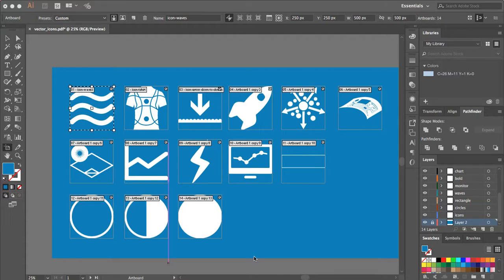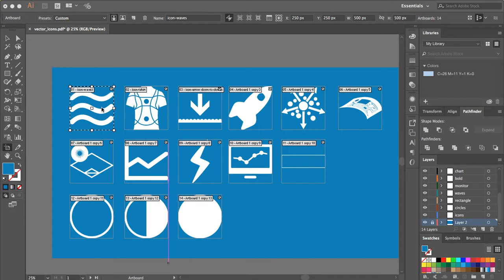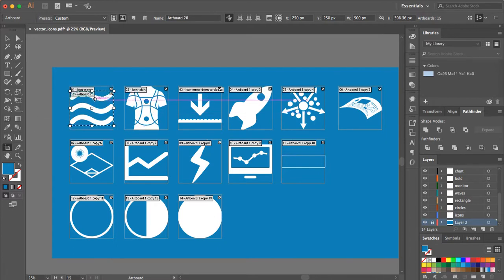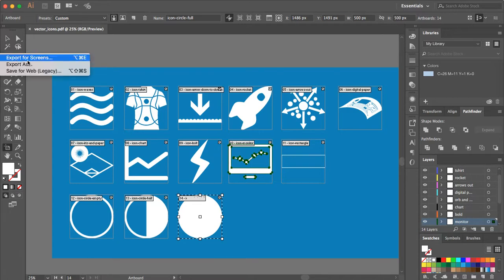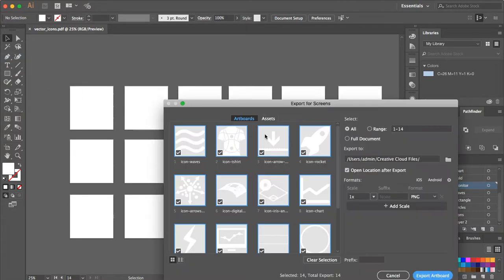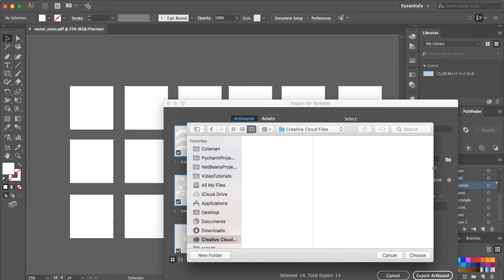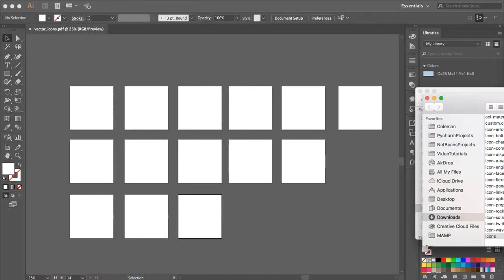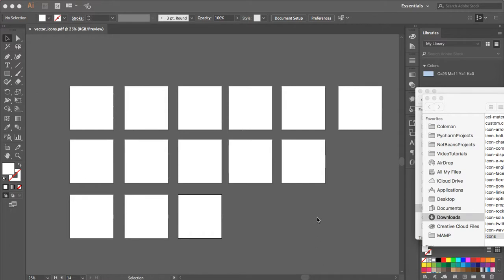Create Custom Icons For Wordpress Bitmap using Illustrator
If you are working in Adobe Illustrator to create custom icons for a WordPress website then try creating separate artboards for each icon and export for screen. I like the images to be set at 500x500 pixels.